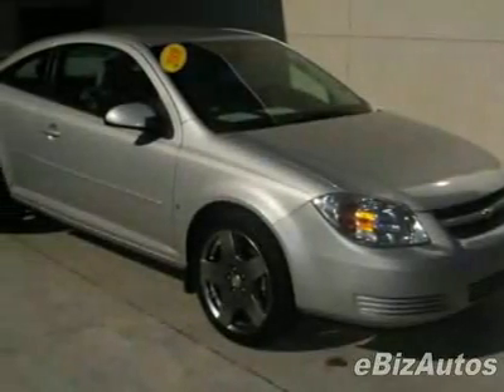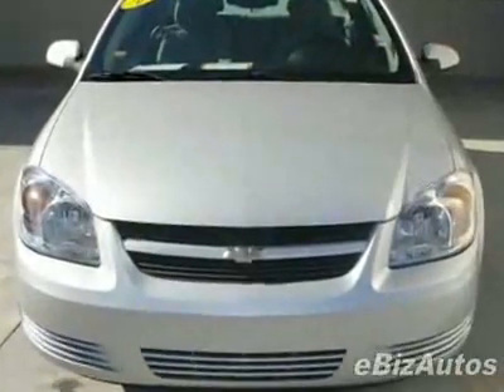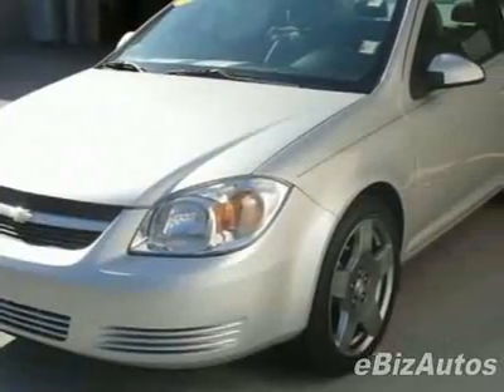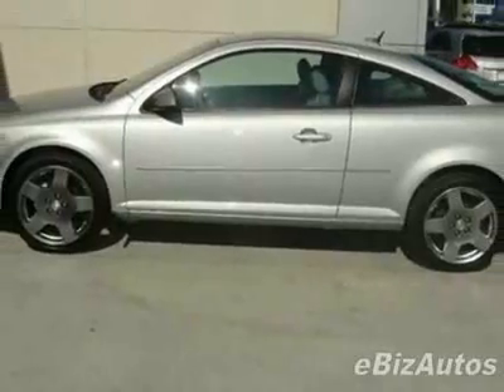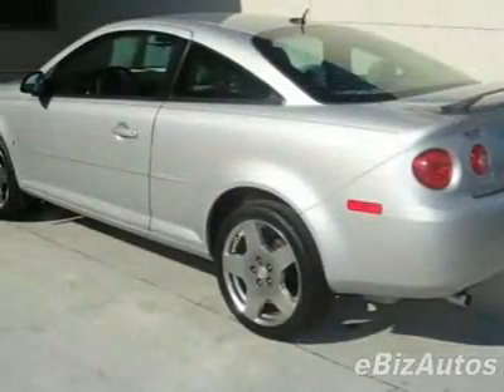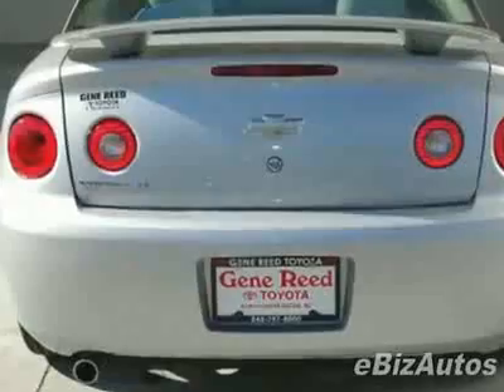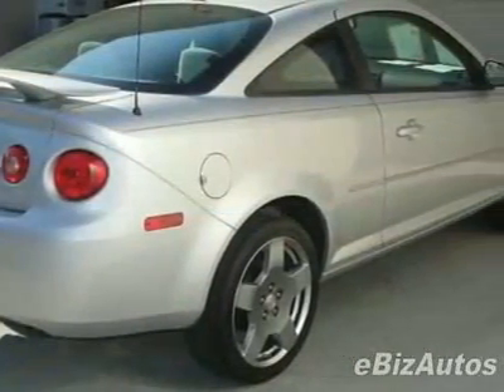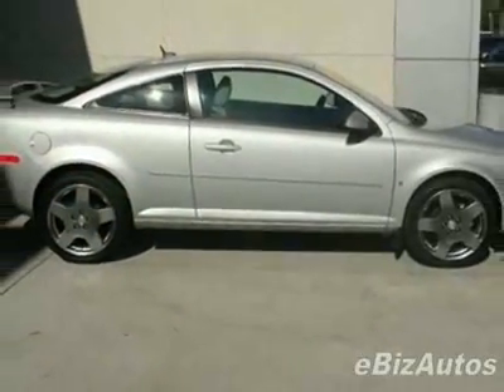2008 Chevrolet Cobalt 2dr Cpe LT Coupe